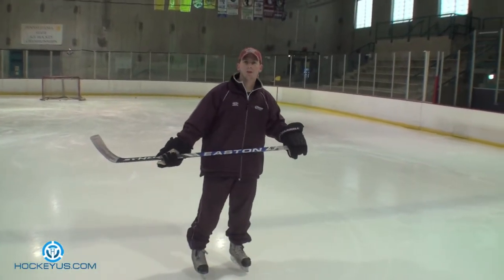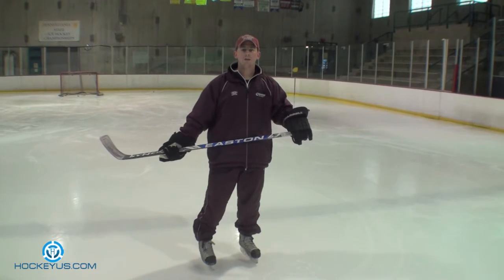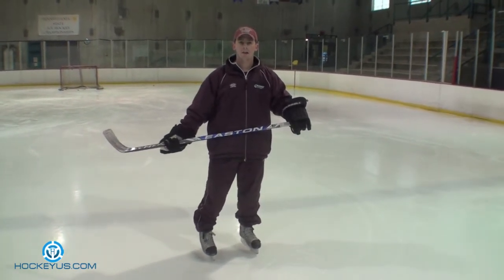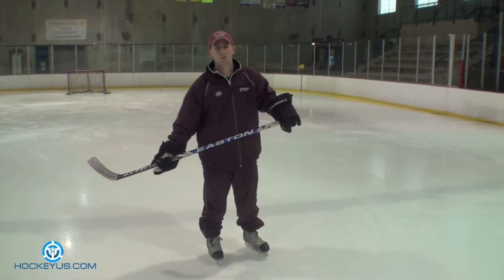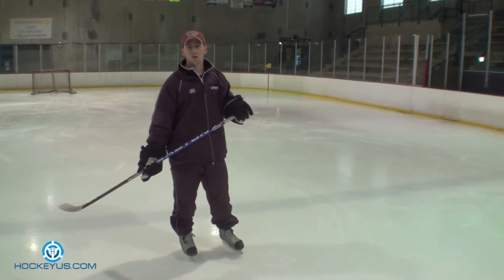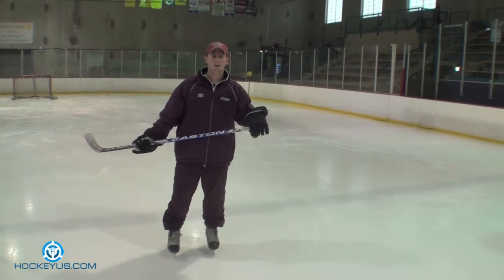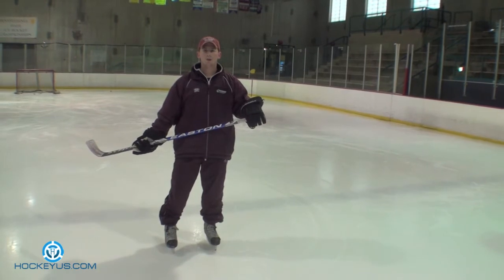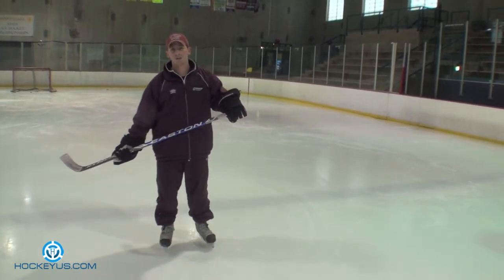Advanced Passing Drill (Part 2)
Ste by step video overview of advanced passing drill